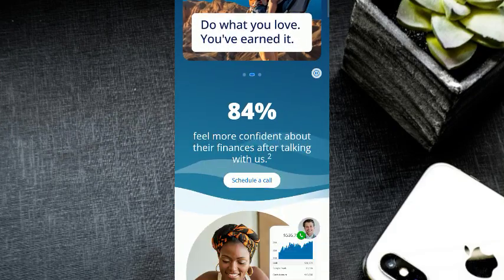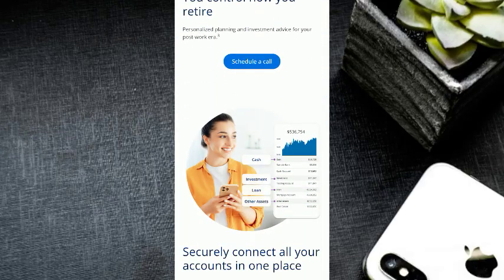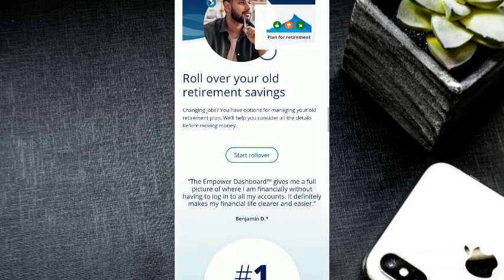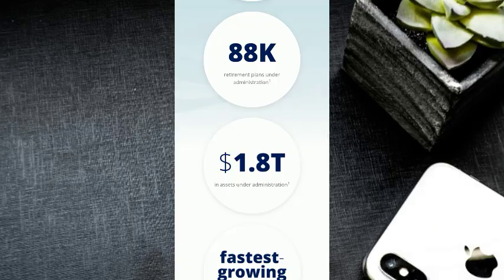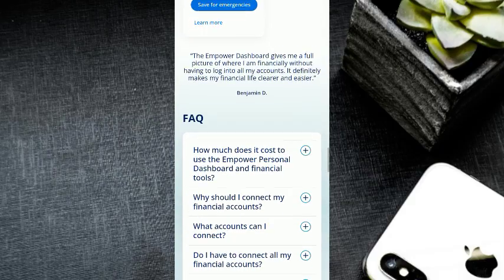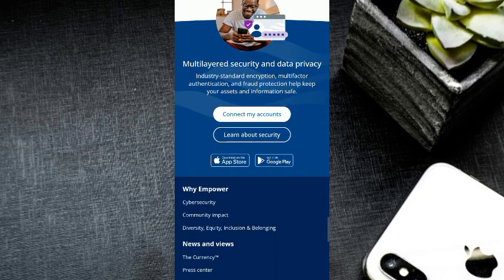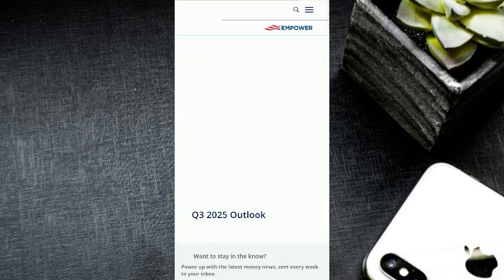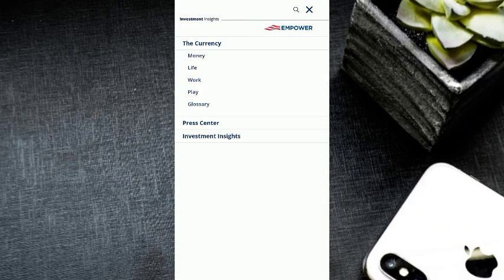HOW TO MONITOR CREDIT ACCOUNTS PERFORMANCE AND BALANCES ON EMPOWER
In This Video, you will learn abouthow to monitor your credit accounts performance and balances using the Empower app. We’ll walk through step-by-step methods to track your financial health, understand account activity, and keep your credit score in check. Whether you’re building credit, managing debt, or simply keeping an eye on your balances, this guide will show you the exact process to stay in control of your finances.

Monitoring your credit accounts is essential for budgeting, preventing fraud, and making smart money moves. Empower makes it easier with automated tools that give you real-time updates and insights into your spending and borrowing habits.

If you want to stay ahead financially, this tutorial will help you unlock the full potential of Empower for smarter money management.